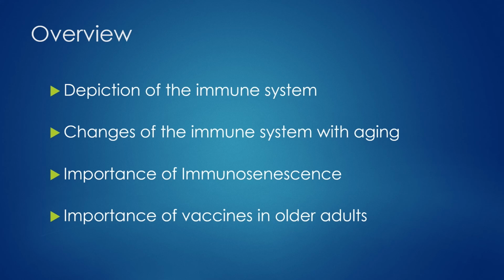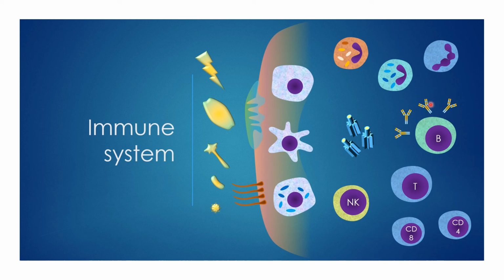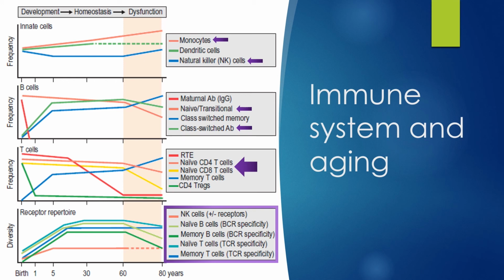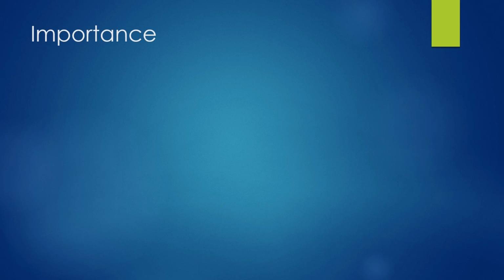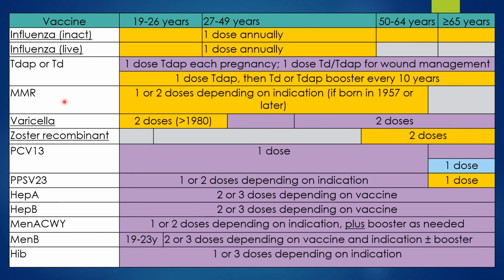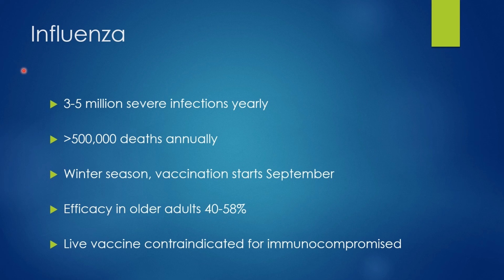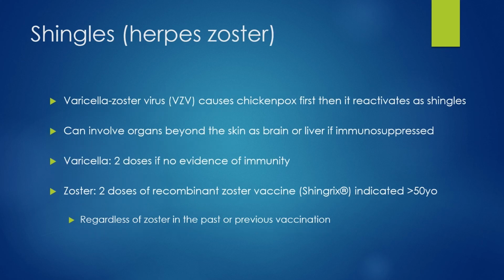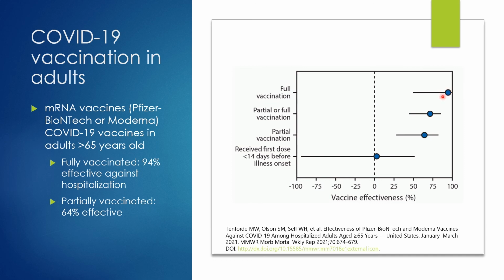Immune System and Vaccines in Older Adults - Dr. Edison Cano Cevallos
Dr. Edison Cano Cevallos discusses the immune system and vaccines in older adults.